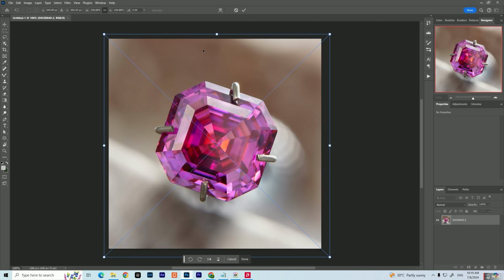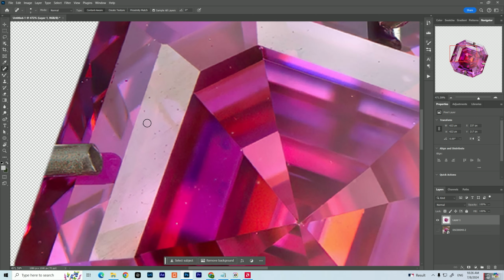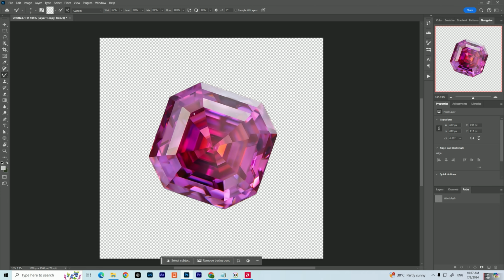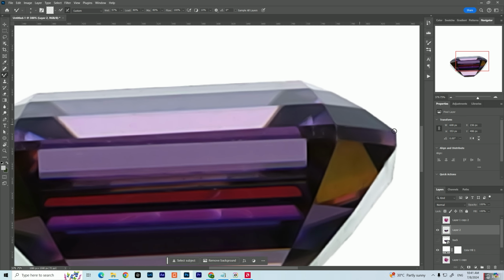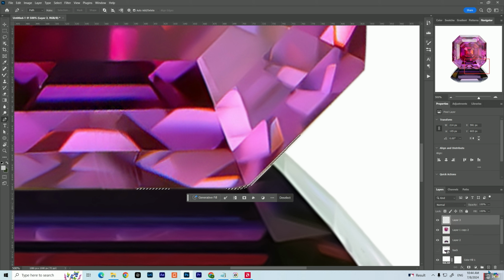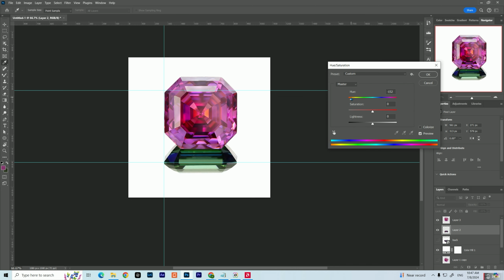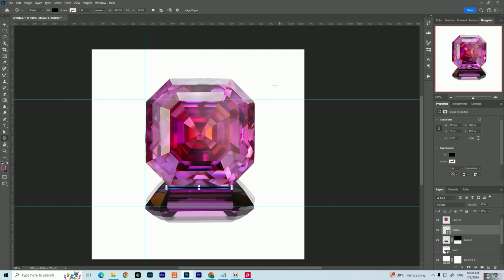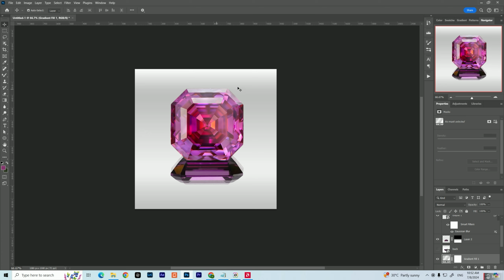Gemstone Retouching Session in Photoshop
Whether you're new to Photoshop or have been using it for years, this tutorial has something for you. We'll show you step-by-step how to create amazing gemstone photos that will catch everyone's eye.
Learn the secrets that top jewelry brands use to make their gems look incredible. Start creating gemstone images that will make your products stand out and impress your customers!